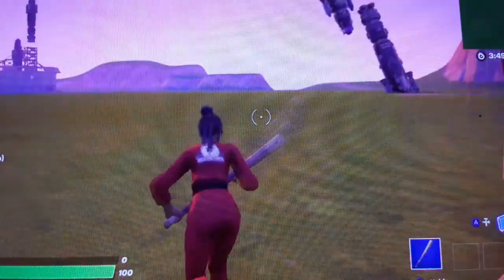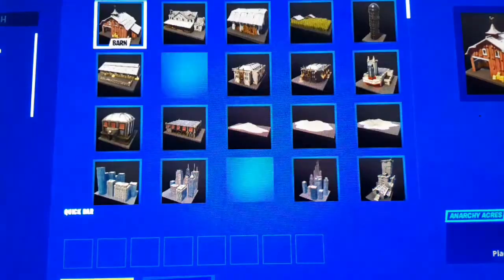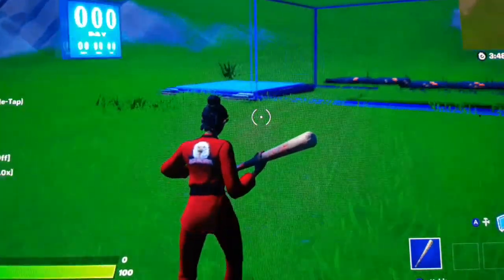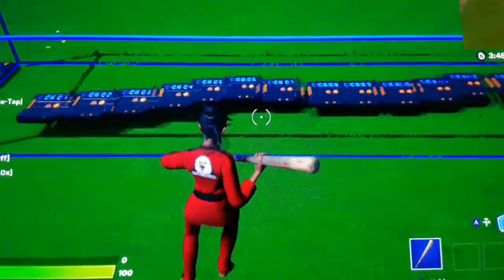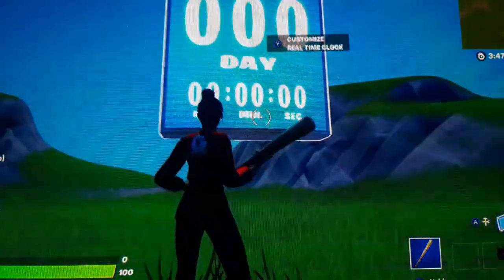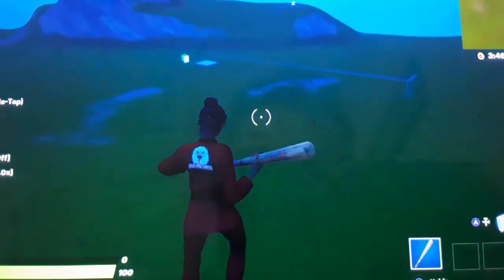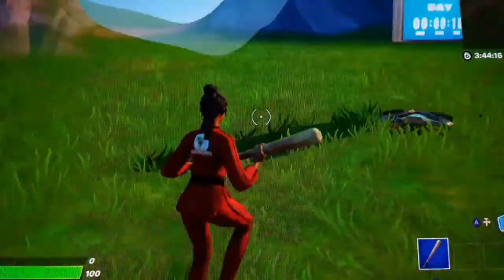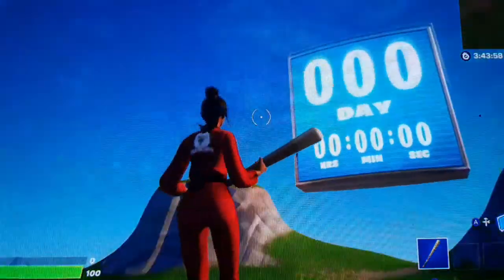How To Make Your Own Live Event In Fortnite Creative! *UPDATED* Part 1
You guys already know! I remade one of my videos a few months back! This time I used the new prop manipulator device to create it! I hope yall enjoy it! Peace out!